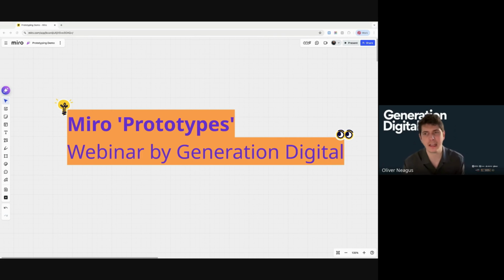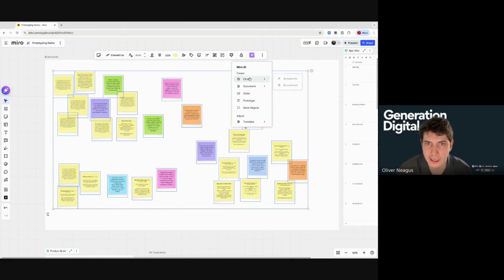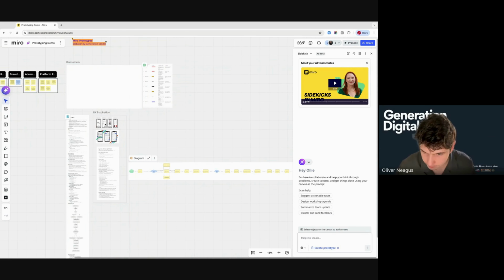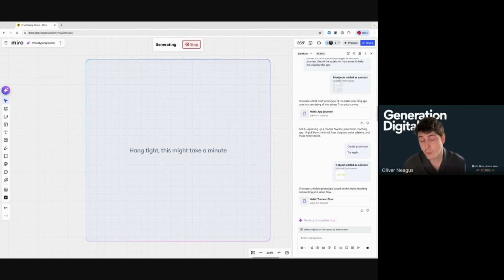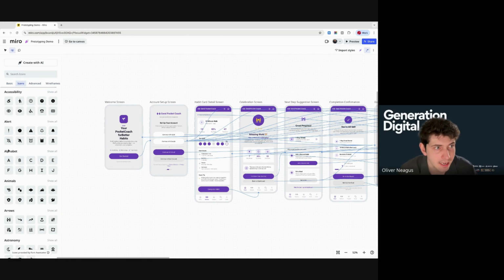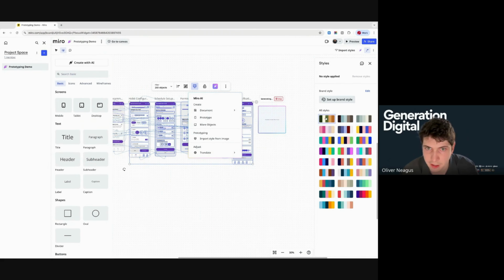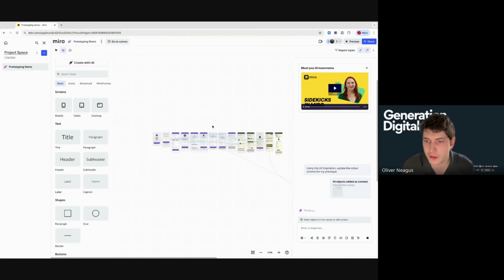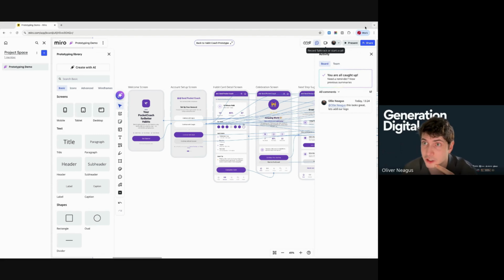Go from Idea to Prototype in Minutes - Miro Masterclass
Turn ideas into clickable prototypes in minutes using Miro AI.

In this masterclass, we show how teams can move from rough concepts to interactive prototypes faster than ever, without getting stuck in endless planning or slow design cycles. Whether you’re working in product, marketing, or operations, this session will help you bring ideas to life quickly and align stakeholders earlier in the process.

You’ll learn:

How to go from idea to prototype using Miro AI

How to visualise and test concepts before development starts

How to reduce rework by aligning teams earlier

Real examples of rapid prototyping in action

If you want to speed up delivery, improve collaboration, and make better decisions earlier, this is for you.

👉 Want help implementing Miro in your team?